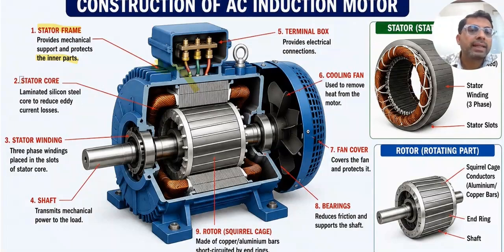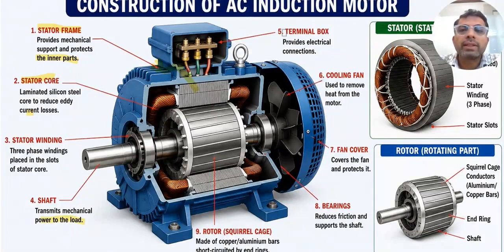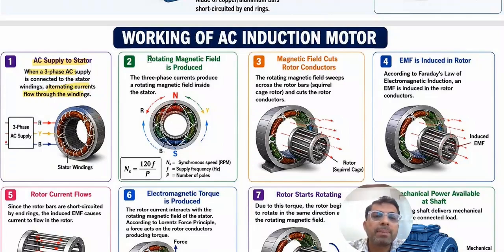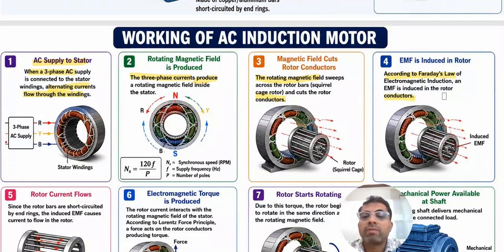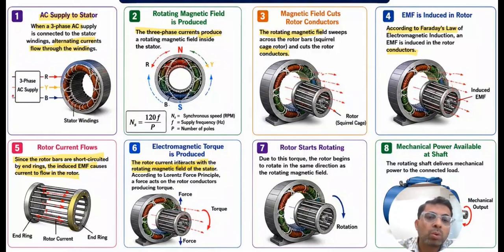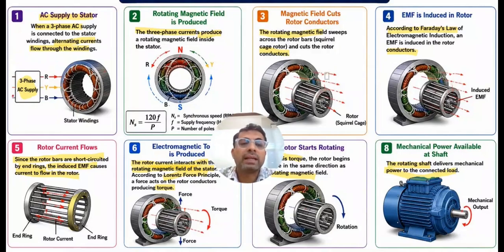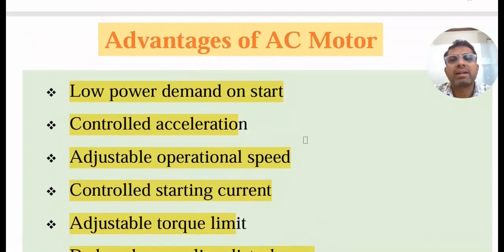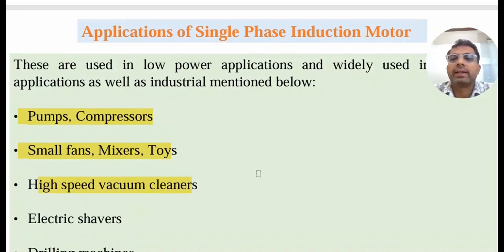AC Motors Explained ⚡ Basics, Advantages & Applications | Electrical Machines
Learn the Basics of AC Motors in this easy-to-understand Electrical Machines lecture. This video explains the working principle, advantages, types, and applications of AC Motors with simple concepts and practical examples.

📘 Topics Covered:
✔ Introduction to AC Motors
✔ Working Principle
✔ Types of AC Motors
✔ Advantages of AC Motors
✔ Industrial & Domestic Applications
✔ Comparison with DC Motors

🎯 Perfect for:
• GATE, SSC JE & RRB JE Aspirants